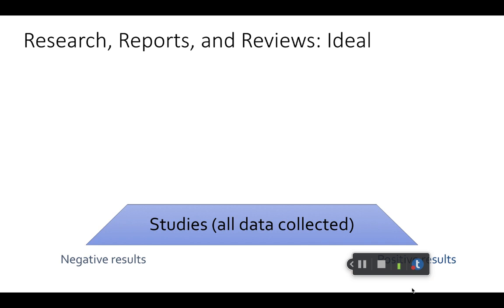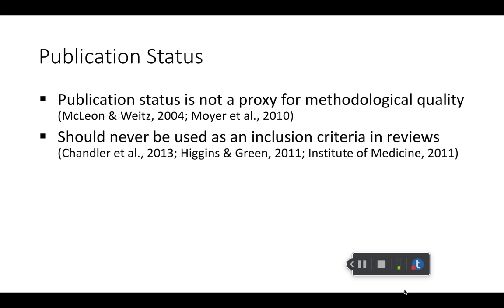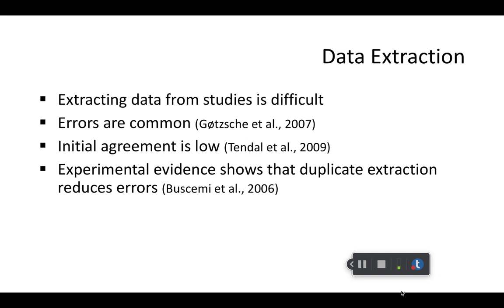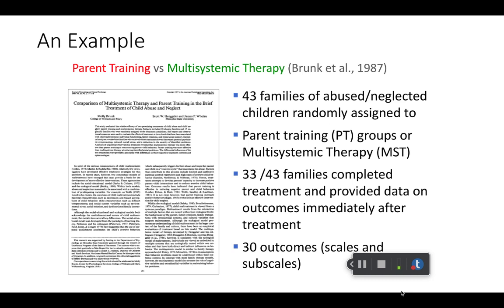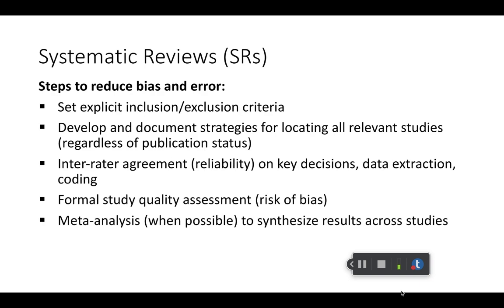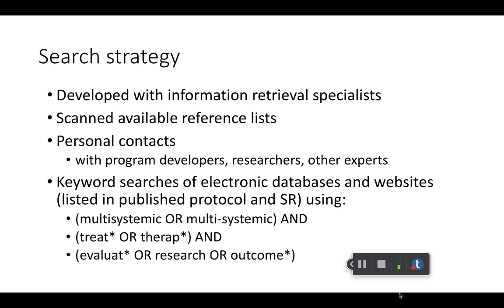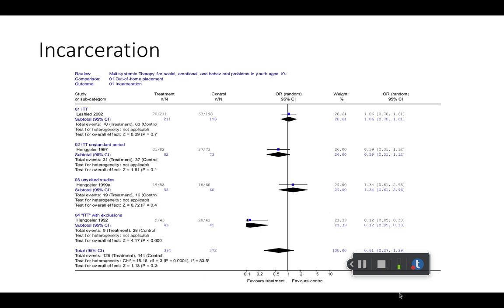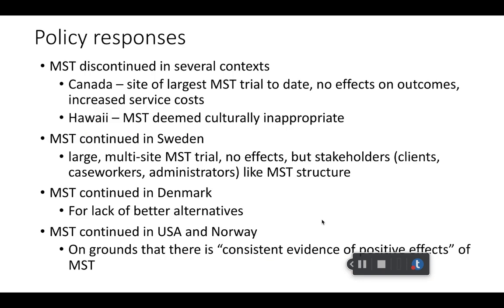RIP1 lessons from meta-research